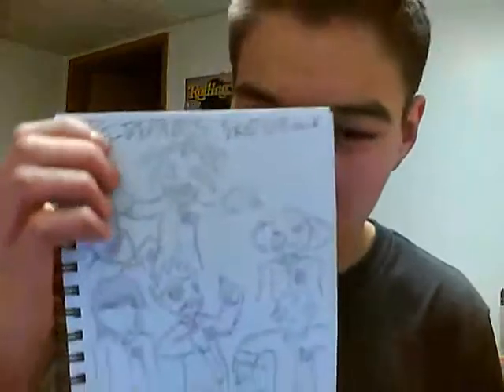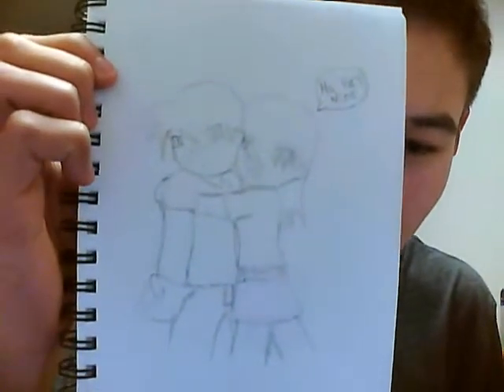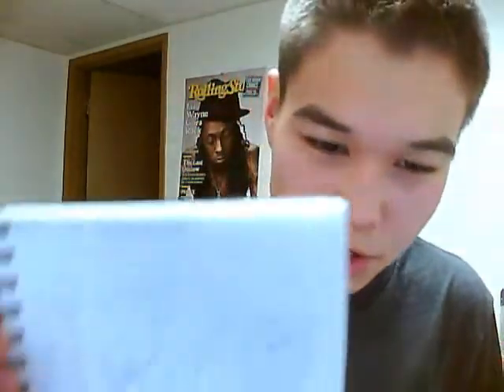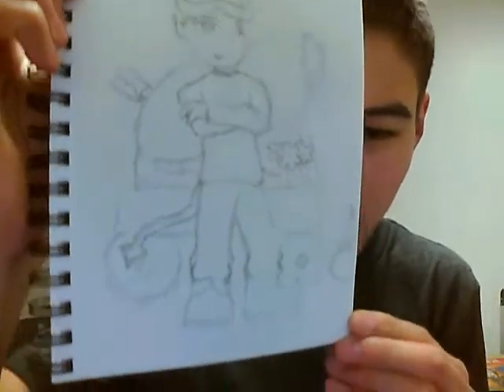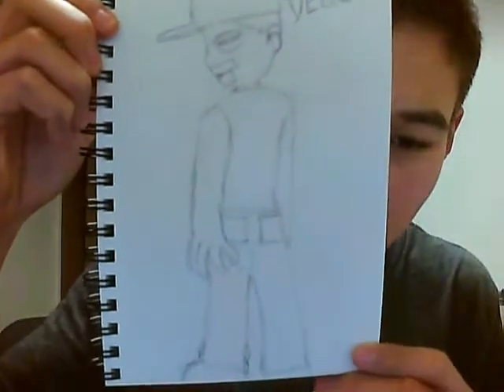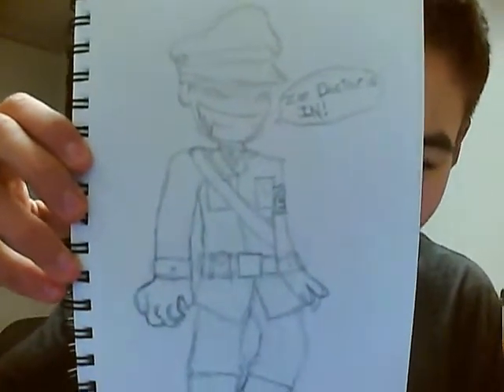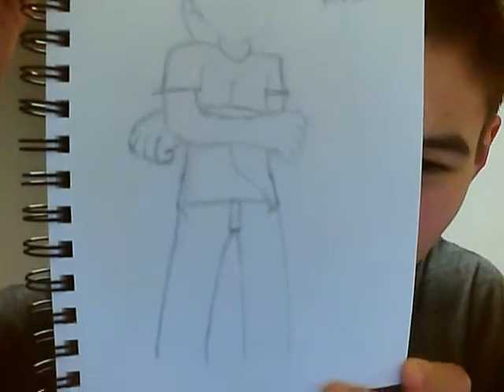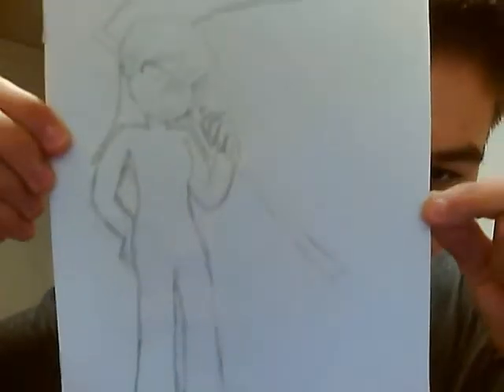My 2012 sketchbook pt.1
Here's my new sketchbook that i got for christmas and the,unfinished, cover of my comic.